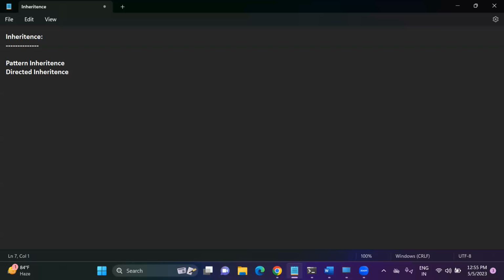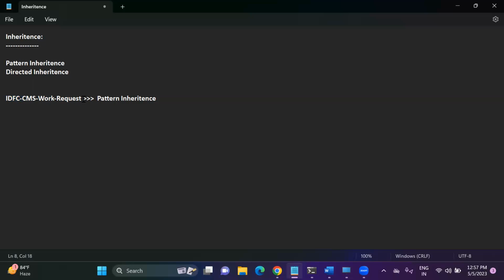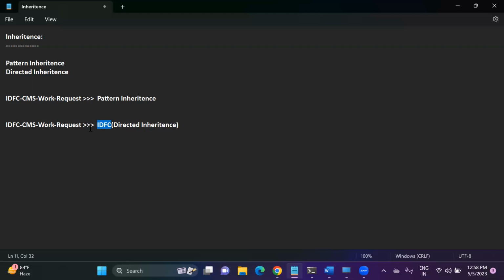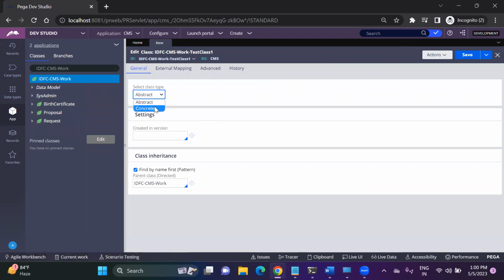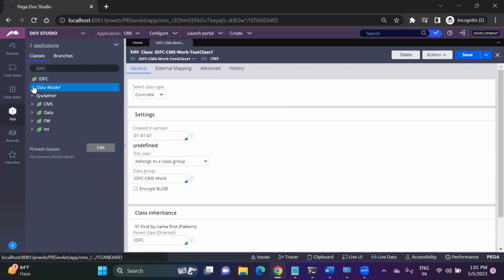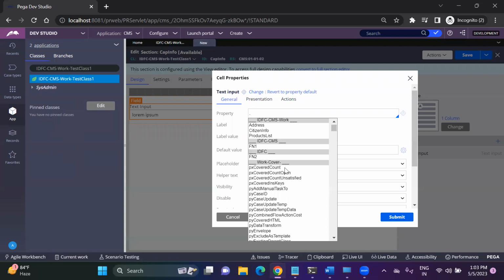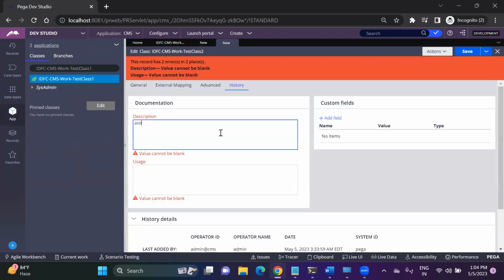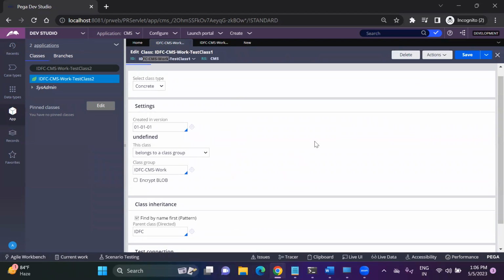How Pattern & Directed Inheritance works in Pega || Pega Training || Pega CSA, CSSA Training Online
This video gives outlook of how to configure Directed and Pattern inheritance in Pega tool. This video also shows how both inheritances works during runtime.
pega csa
pega cssa
pega 8
pega training online
pega videos
pega online training
inheritance in pega
types of inheritance in pega
pattern inheritance in pega
directed inheritance in pega
pega online sessions
pega training